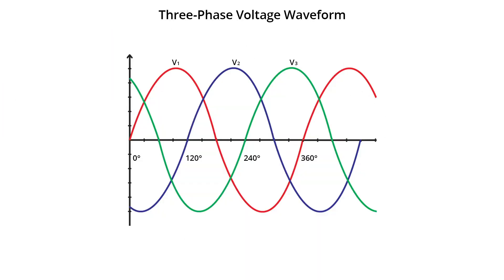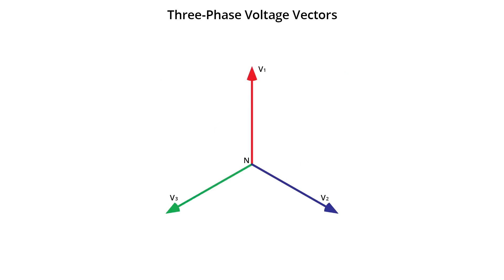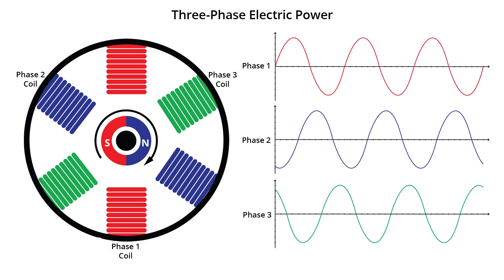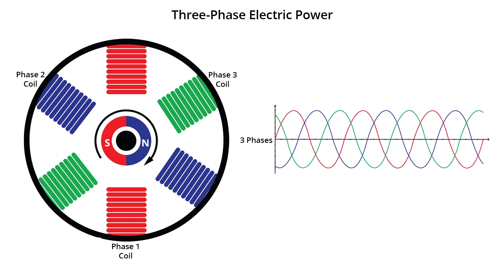How Does Three-Phase Electricity work? - A GalcoTV Tech Tip | Galco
While single-phase electricity is used to supply common electrical appliances, a type of current known as three-phase alternating current is almost universally used to distribute electrical power and to supply electricity directly to higher power equipment.

It is the most common method of power used by electrical grids worldwide to transfer power, and is more economical than an equivalent two-wire single-phase at the same line to ground voltage because it uses less conductor material to transmit a given amount of electrical power.